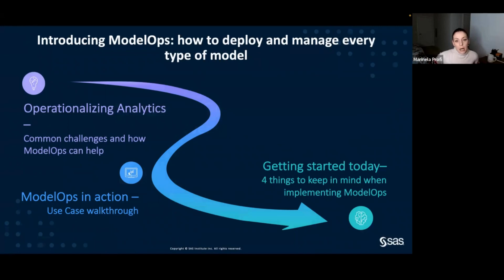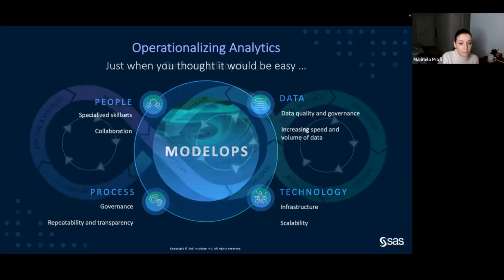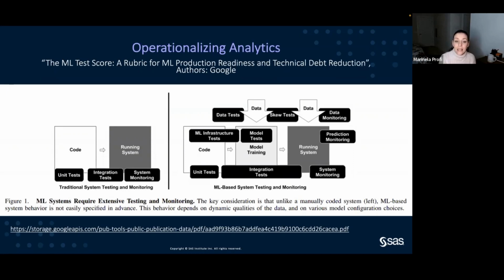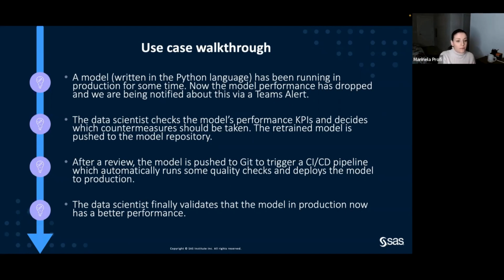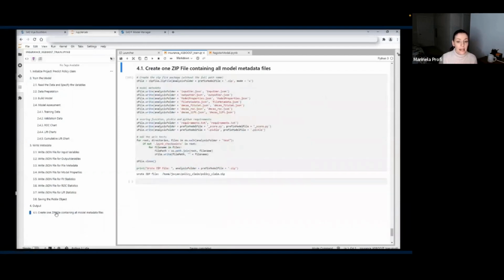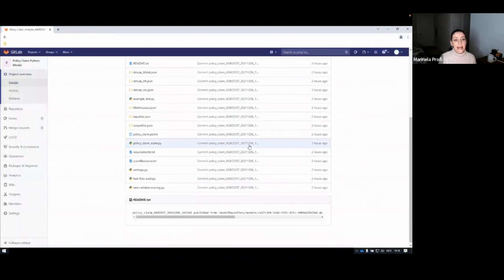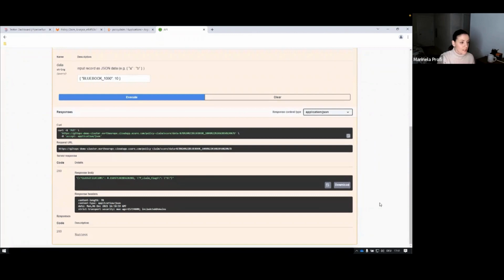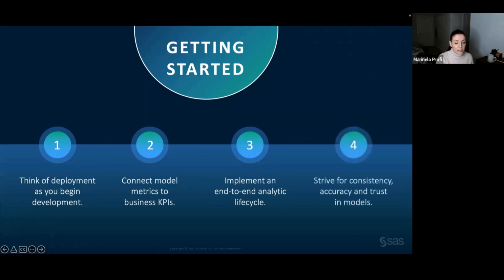Introducing ModelOps: How to deploy and manage every type of model By Marinela Profi, SAS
Marinela Profi, Manager, Data Science, SAS is speaker at Global Artificial Intelligence Virtual Conference Mar 17th to 19th 2022.

Topic:
Introducing ModelOps: How to deploy and manage every type of model

Abstract:
To be competitive, organizations have to put more models into production more rapidly than ever before. At the same time, data scientists have to ensure trust, repeatability and transparency in those models. ModelOps, a superset of MLOps, gives data scientists the capabilities they need to adapt quickly while maintaining model integrity. In this talk we will address current challenges organizations face developing and deploying AI and analytics. Then, we’ll share how ModelOps plays an important role in helping solve these problems and operationalize analytics at scale. Finally, Marinela Profi will share recommendations on how you can get started today and implement ModelOps to overcome the barriers you’re facing.

Speaker Bio:
Data Scientist specialized in Advanced Analytics techniques, such a Forecasting and ML. I have a bachelor’s in economics, a master’s in statistics and an MBA. Over the past 5 years, I worked as an analytic and AI consultant. I honed my skills mining data, developing models and technical/business solutions, including deploying AI at scale. My experience spans banking, insurance, manufacturing, retails and health care. Currently I am a Data Science Marketing Manager at SAS, where I use my cross-domain expertise in statistics, business and marketing, to drive recognition on MLOps, open source software and data science . I am a keynote speaker and presenter at different global conferences, where I share trend and priorities of the data science industry. I am a published author, contributor to several eBooks, and blog writer on major industry and data science blogs.